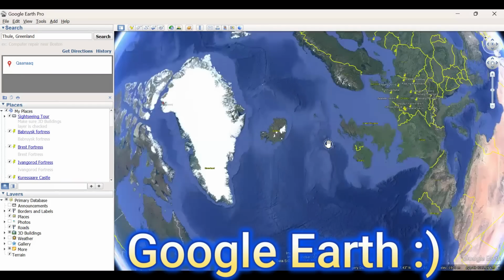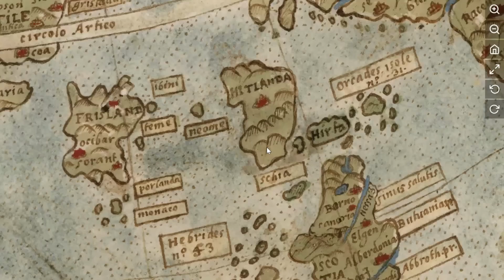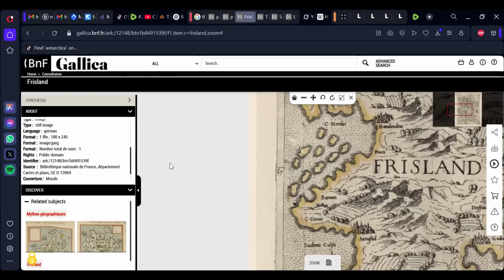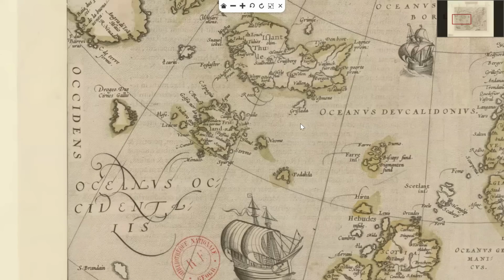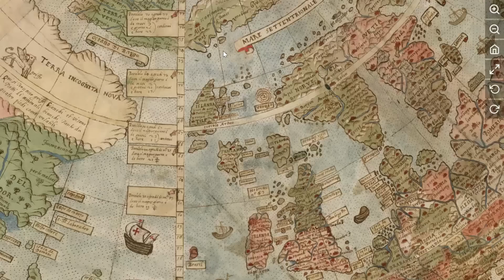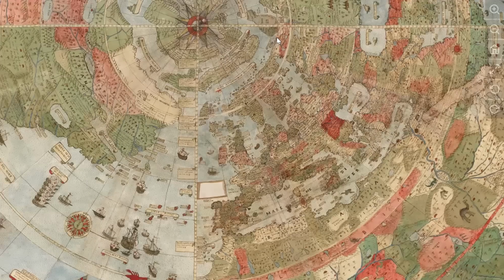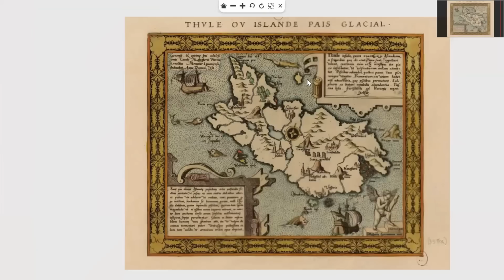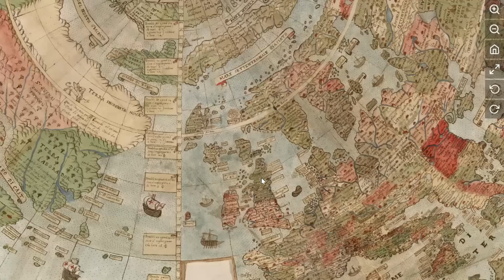Disappearing lands of the Arctic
Get Prepared with these Books

Links